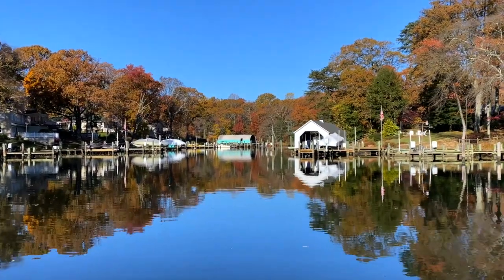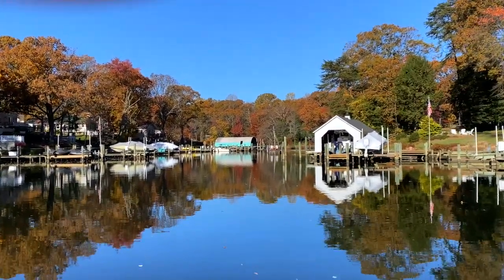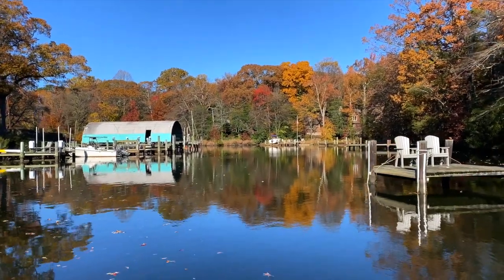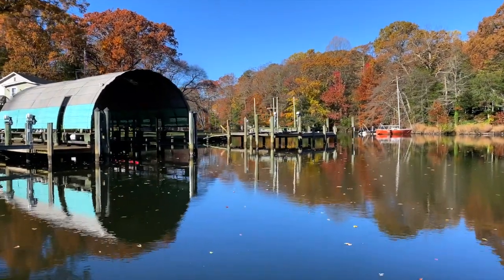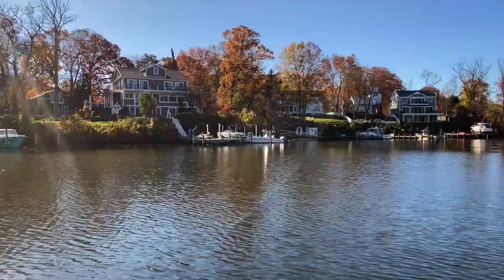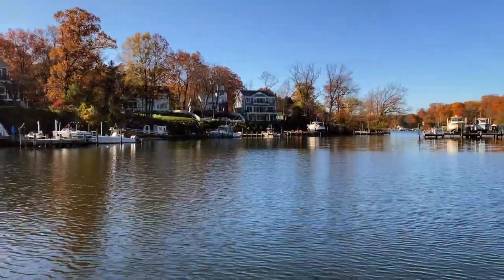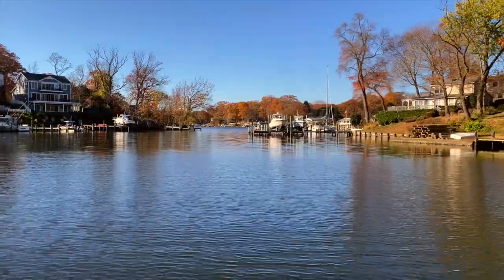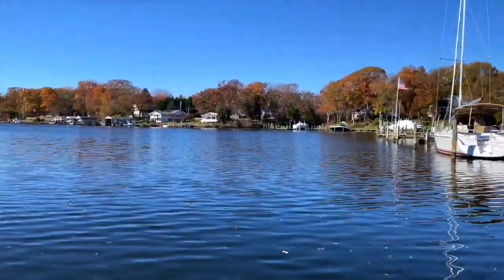MRA Cypress Creek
Part of The Magothy River Trail.